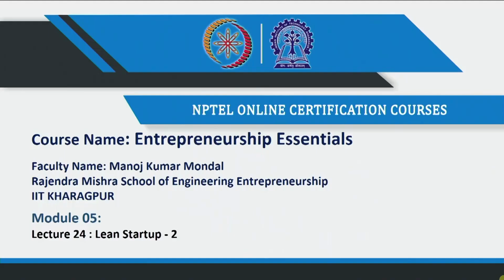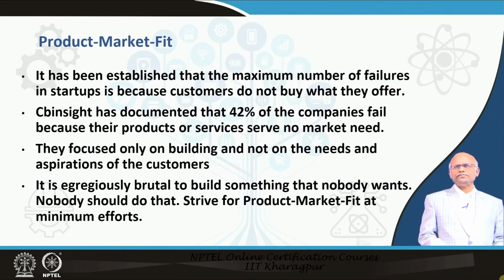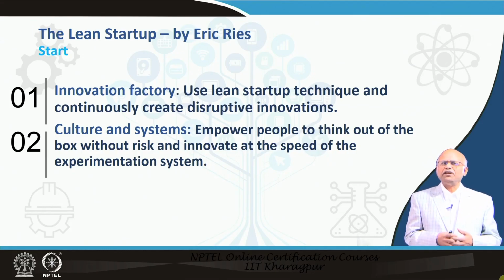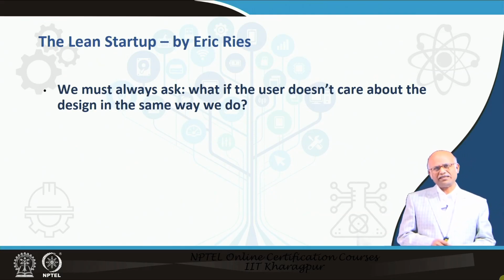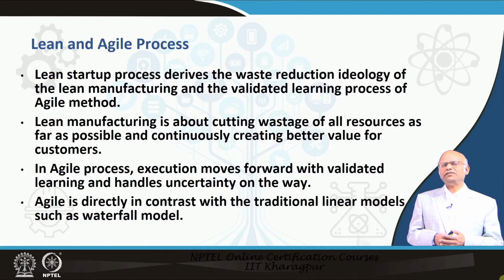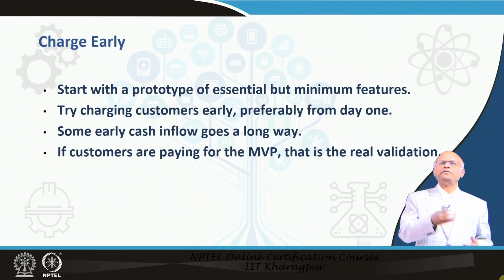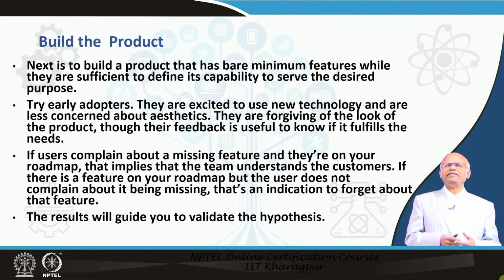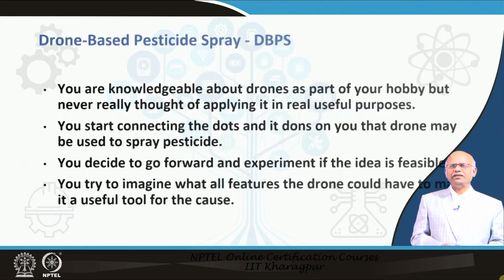Lecture 24 : Lean Startup - II